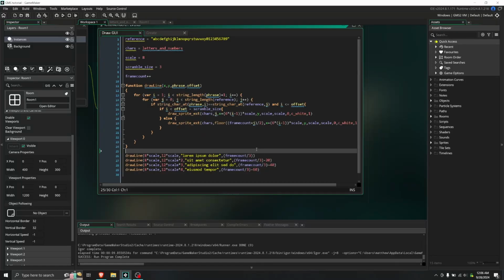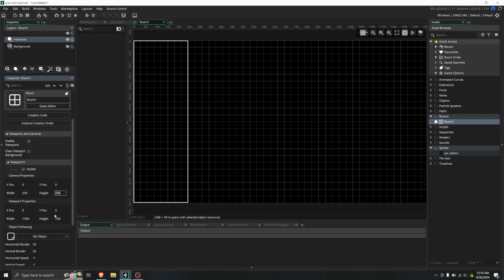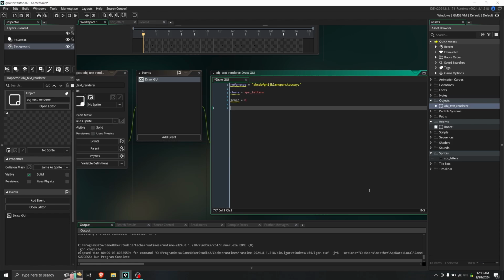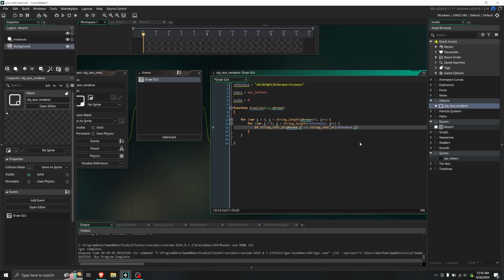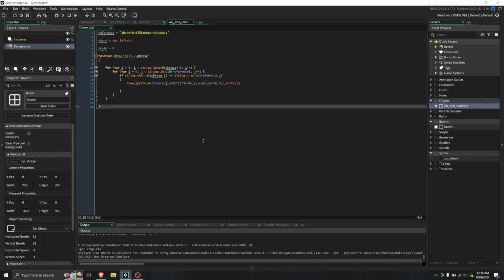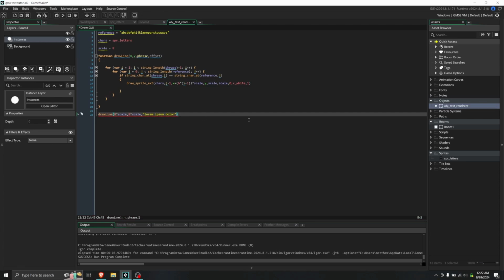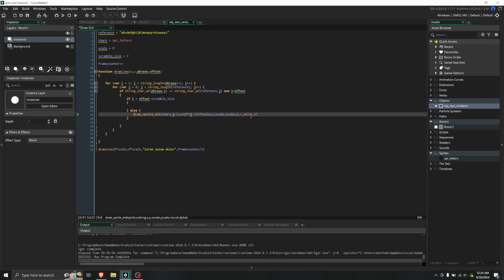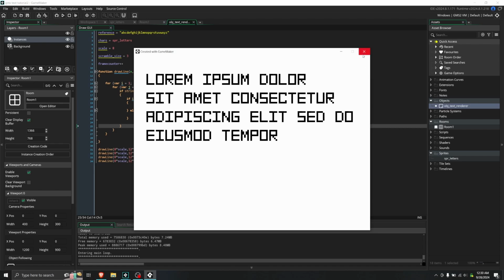Game Maker Studio - Pixel perfect text with write-on effect tutorial